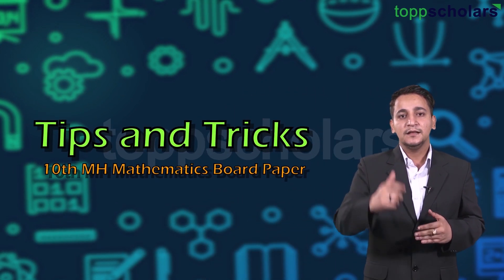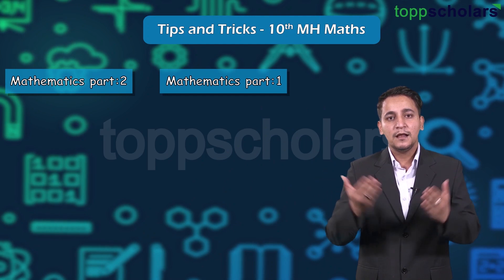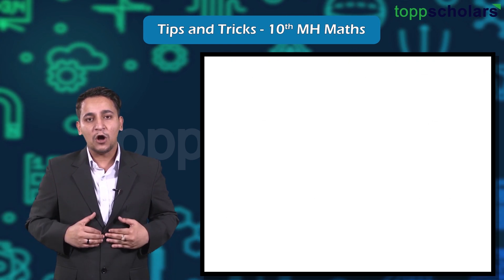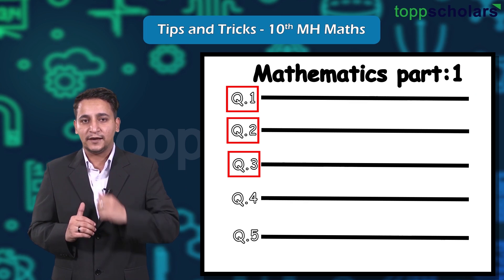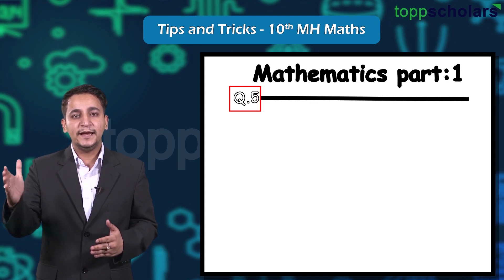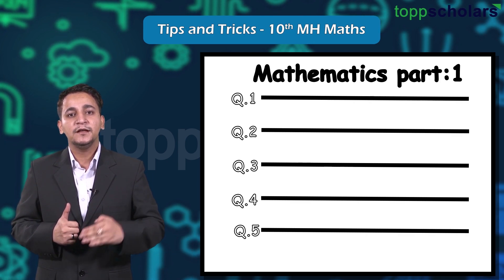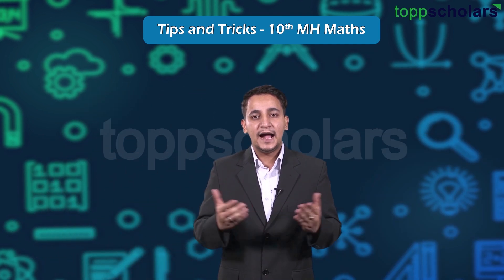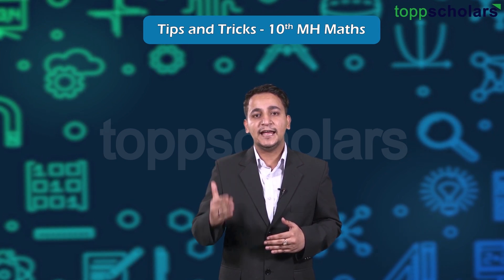Maths Tips and Tricks for SSC - 10th | Maharashtra Board 2020 | Toppscholars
SSC Board Examination is round the corner and here we are at toppscholars to help all the Maharashtra board students with all the tips and tricks of maths paper which will help the students to plan and write their paper well.

This video is a must for all the students before they appear for the examination. We hope it’ll benefit all the students.

We insist you to visit our website to get the most important questions, mock test, last minute revision, sample papers, real time doubt solving and much more content which can help you to score good marks in your SSC board examinations.

Wish you all the luck for your 10th exams, hope you all will do well.
For any queries you have, post in the comment section below.